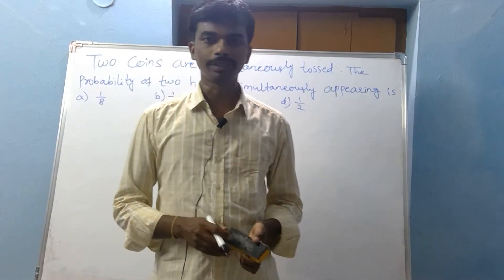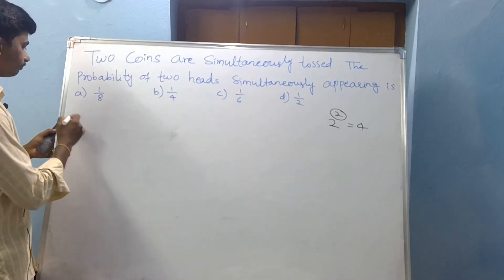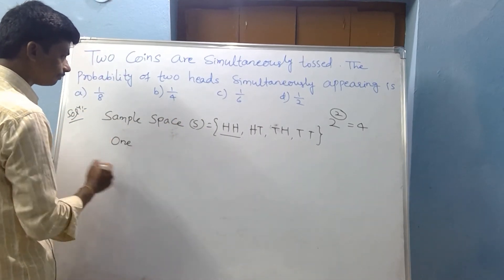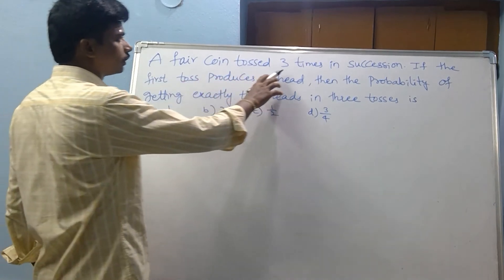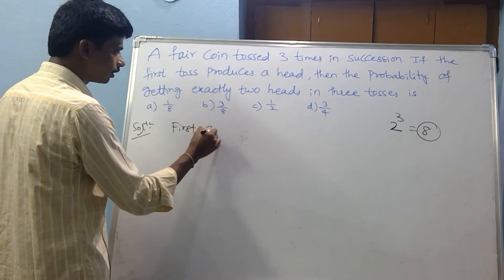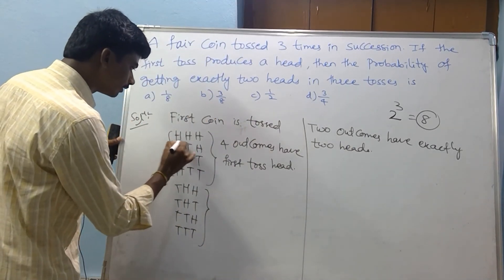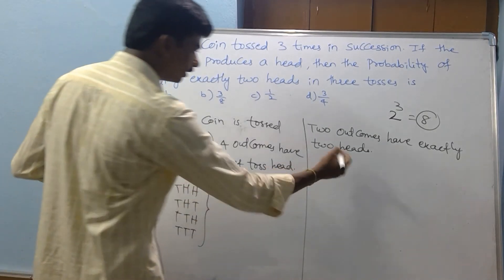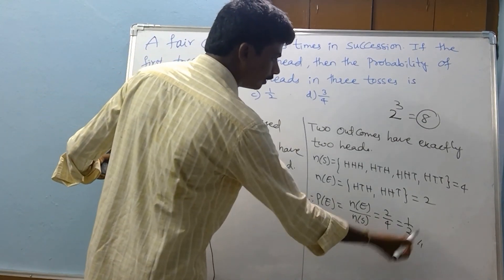GATE# ENGINEERING MATHEMATICS PROBABILITY PART-7